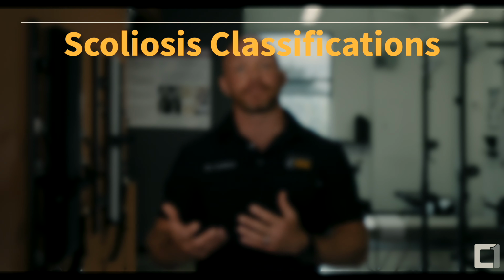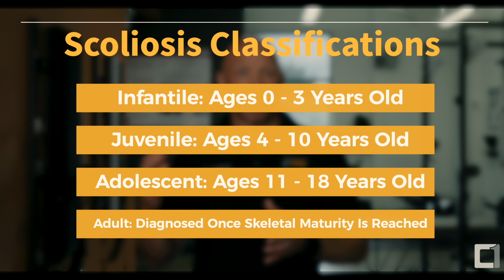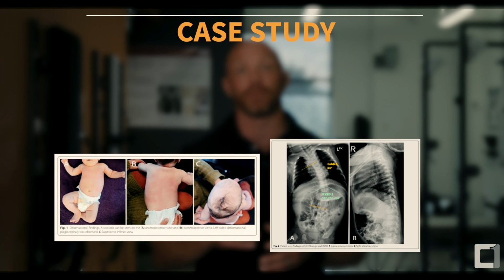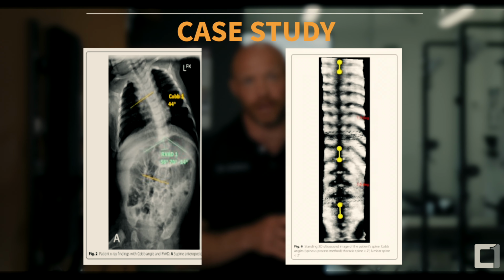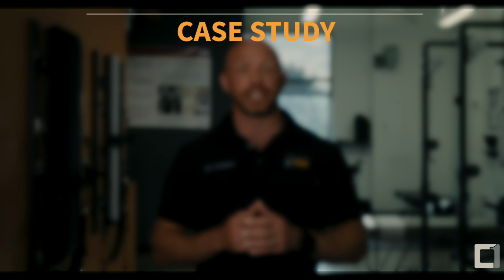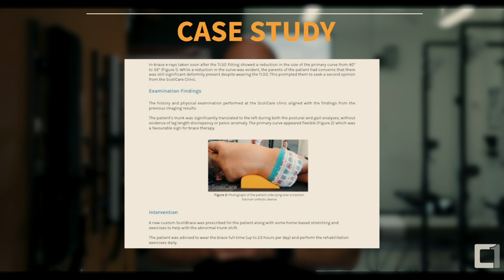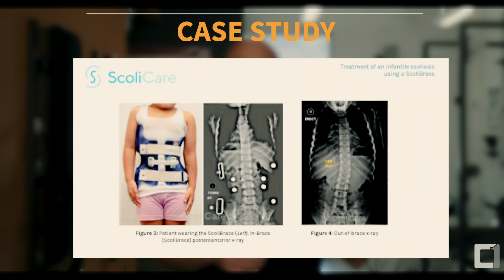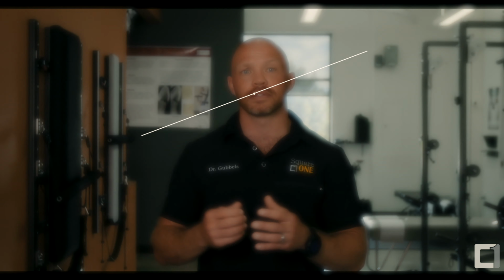Infantile Scoliosis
Scoliosis is characterized by a curve in the spine that measures at least 10 degrees, coupled with rotation. Age plays a significant role in classifying scoliosis. If detected between 0-3 years old, it's termed infantile scoliosis. Between 4-10 years old, it's juvenile scoliosis. Adolescent scoliosis is diagnosed between ages 11-18, and any detection after skeletal maturity is labeled adult scoliosis.

Interestingly, scoliosis in infants occurs in less than 1% of the population. Around 75% of the time, parents detect it, while pediatricians identify it in the remaining cases. So, what should parents look out for?
Signs include obvious body asymmetries. If a child stands, one shoulder may appear higher than the other. For a child who can bend over, a rib hump might be visible. For infants, parents might notice issues when breastfeeding or laying the baby down, feeling a bump on one side. If a baby consistently leans to one side while sitting or resting, that can also indicate scoliosis.

These physical signs often provide earlier detection than medical examinations. If you notice any of these symptoms, it's crucial to get a detailed evaluation, typically involving x-rays.

The most common type is idiopathic, meaning the cause isn't identified. Congenital scoliosis arises from deformed or misshaped vertebrae. Neurological scoliosis in infants often results from cerebral palsy or muscular dystrophy. Another cause is syndromic scoliosis, secondary to syndromes like Marfan syndrome.

Regarding treatment, physical therapy can be challenging for infants, and surgery isn't generally recommended. Instead, casting or bracing proves most effective. Early detection and treatment are crucial for best outcomes. Some studies even show that infantile scoliosis can completely resolve with timely and appropriate intervention.

Moreover, the rib vertebral angle difference provides significant insights. If this angle surpasses 20 degrees, there's a lower chance of spontaneous resolution.

Bracing is the go-to treatment, but brace effectiveness significantly varies. The Scoli-Brace yields far superior results than the traditional Boston brace. The degree of correction while wearing the brace is a significant predictor of treatment success.

In conclusion, early treatment is pivotal for infantile scoliosis. Parents should monitor their children closely for signs and seek medical advice if they have concerns.

00:00 Classifying Scoliosis By Age
00:59 Detecting Scoliosis In Infants
02:50 Cases Of Infantile Scoliosis
04:13 Treating Infantile Scoliosis
08:50 Case Studies
11:45 Final Thoughts

257 Boardwalk Drive,
Fort Collins, CO 80525, USA